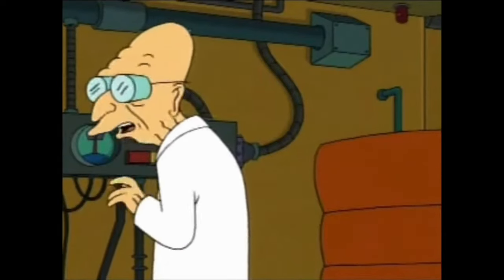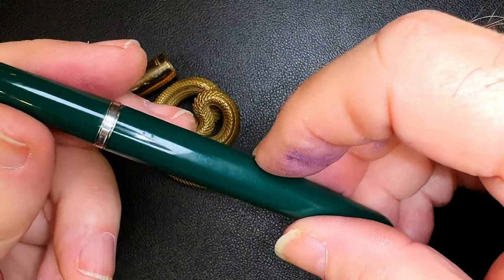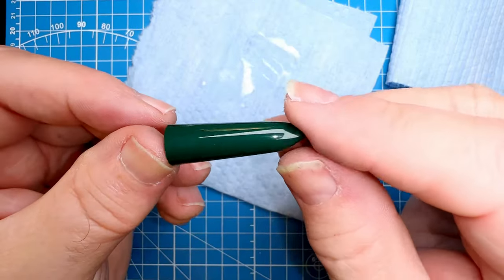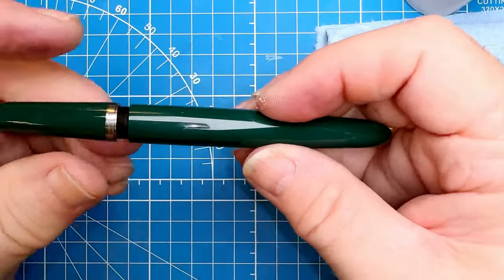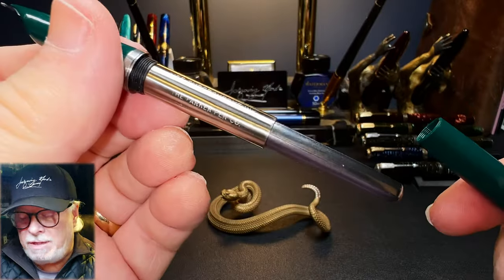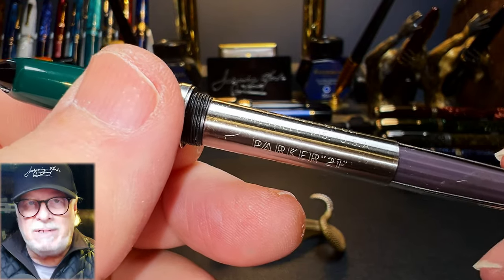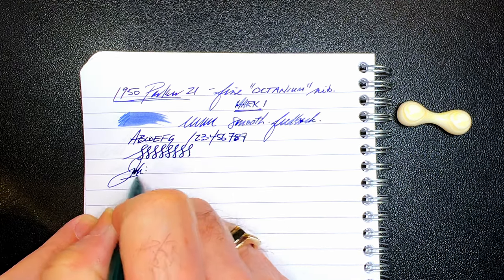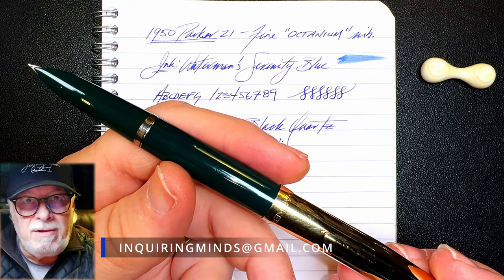Pen Resurrection Sunday Ep 48 1950 Parker 21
Welcome to another pen back from the dead resurrection! Today's living dead pen is a 1950 Parker 21. I talk about the history of the Parker 21 and show it before restoration, the restoration process and then a writing sample after restoration.

Links:
Richard Binder Line Width Chart (pdf):

Etsy Shop for "Ink Buddy" Items:

Chapters:
00:00 - Start
00:13 - Introduction
01:22 - Before Restoration
04:01 - Restoration
10:00 - History of the Parker 21
13:18 - Parts and Features
15:38 - Size Comparisons
16:51 - Measurements
17:07 - Writing Sample
19:16 - Thoughts